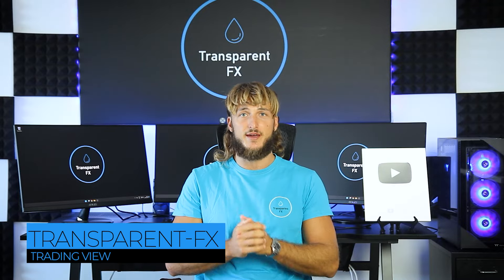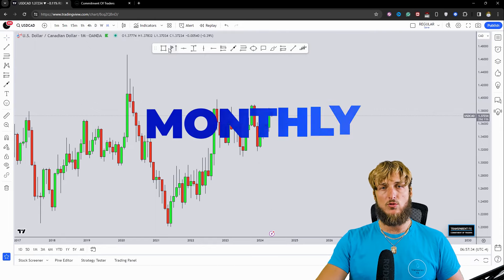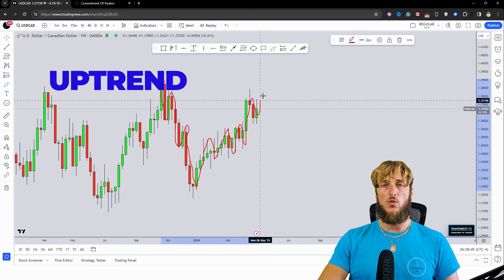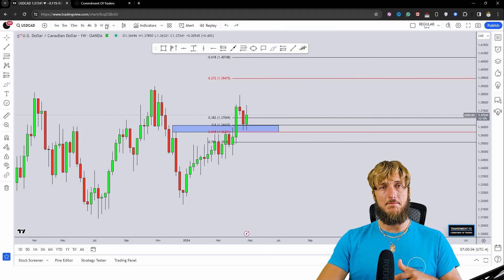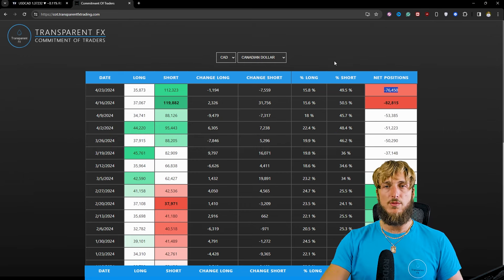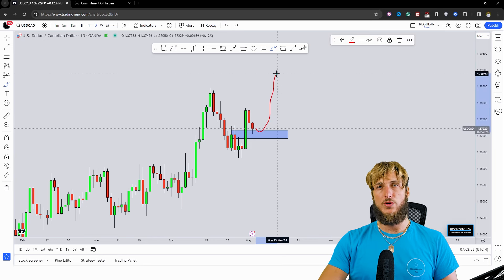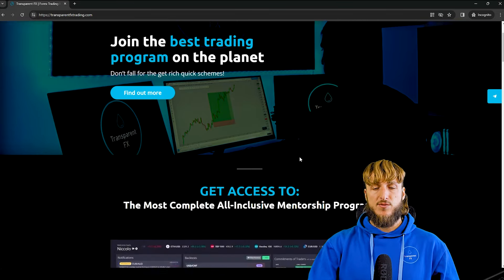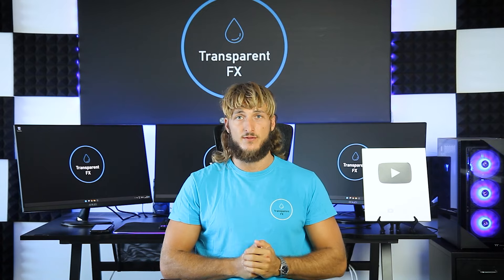USDCAD Analysis Today: Technical and Order Flow !!!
In this video I will be sharing my ultimate usdcad analysis today by providing my technical and order flow analysis, so you can watch it to possibly improve your forex trading skillset. The video is structured in 3 parts, first I will be performing my complete technical analysis, then I will be moving to the COT data analysis, so how the big payers in market are moving their orders, and to do this I will be using my customized proprietary software and then I will be putting together these two different types of analysis.